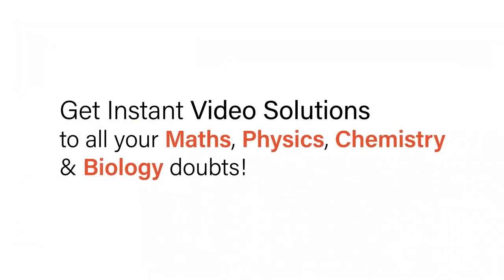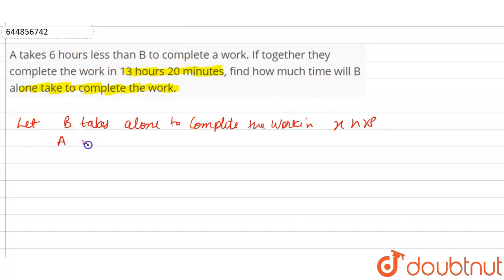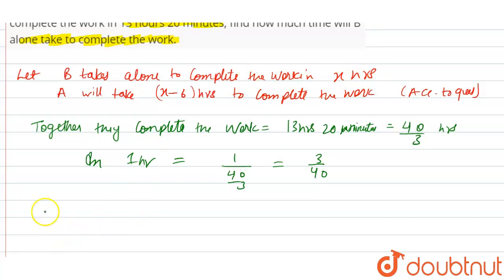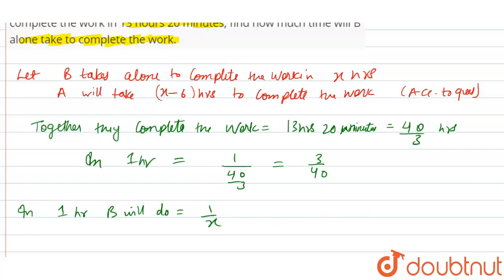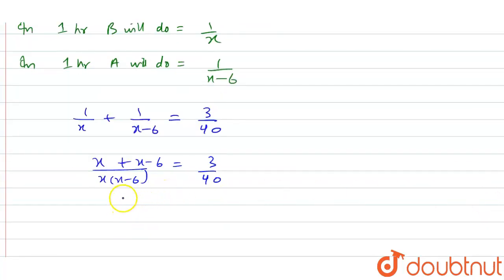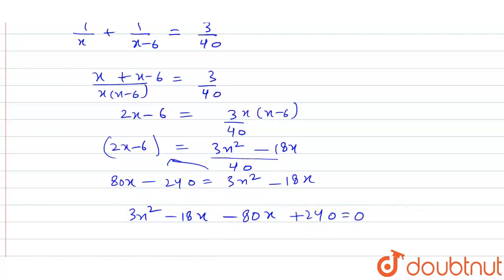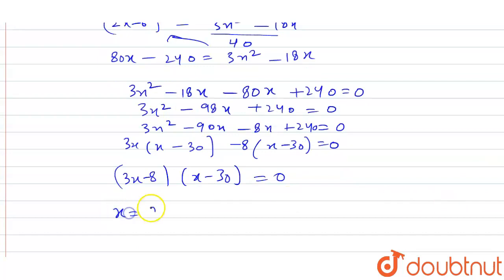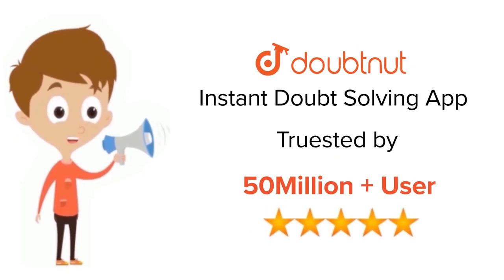A takes 6 hours less than B to complete a work. If together they complete the work in 13 hours 2...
A takes 6 hours less than B to complete a work. If together they complete the work in 13 hours 20 minutes, find how much time will B alone take to complete the work.
Class: 10
Subject: MATHS
Chapter: QUADRATIC EQUATIONS
Board:CBSE

👉 Have Any Query? Ask Us.